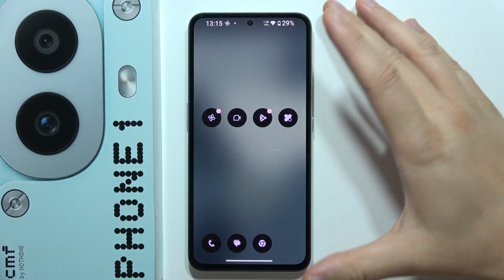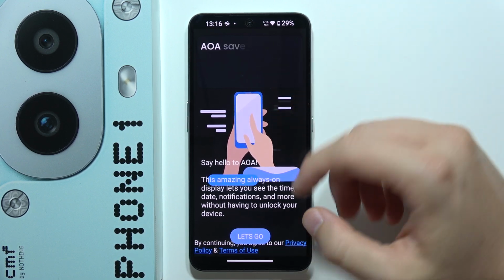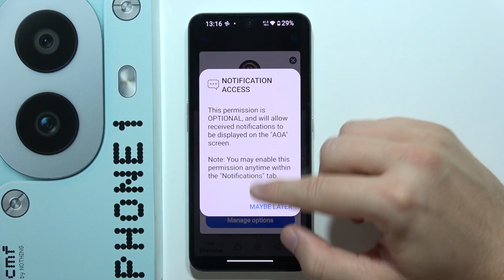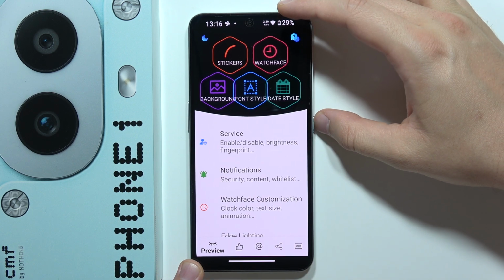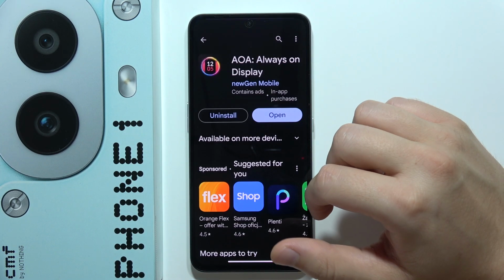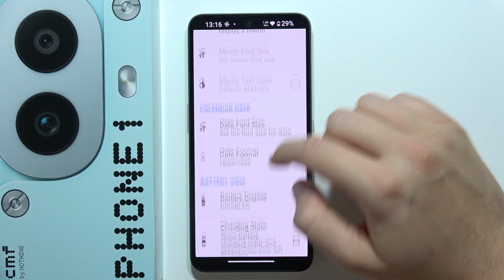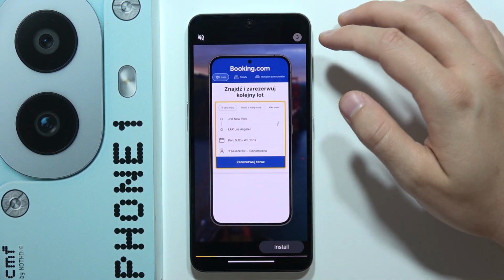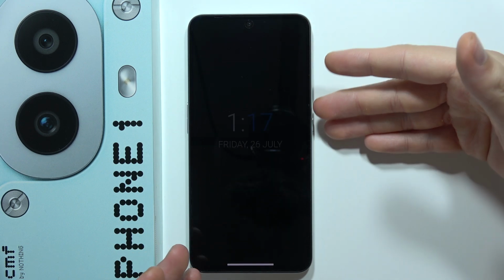How to Turn On Always On Display on CMF Phone 1?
Learn how to turn on Always On Display on your CMF Phone 1 using the AOA app from the Google Play Store. This guide will walk you through the steps to download the AOA app and activate the Always On Display feature. Follow these instructions to keep your screen visible with essential information at all times. Enhance your CMF Phone 1 with continuous display functionality.

If for some reason this video to CMF Phone 1 did not help you, then leave a comment and describe your problem, I will try to respond as soon as possible and help you.